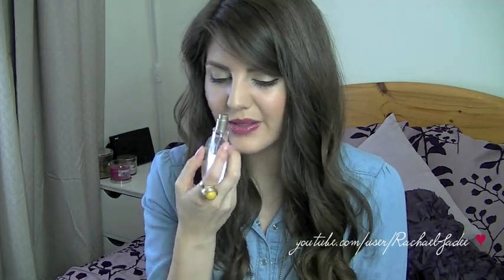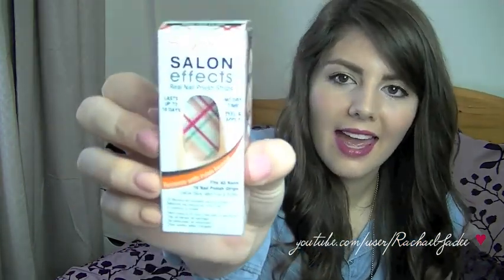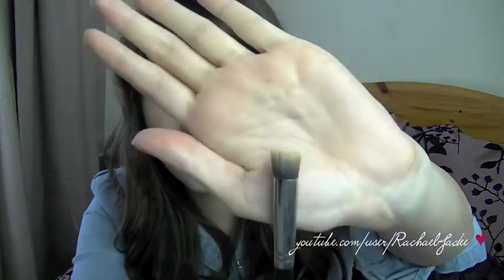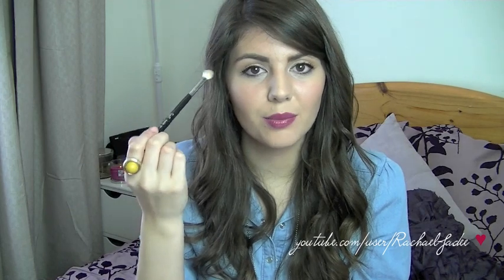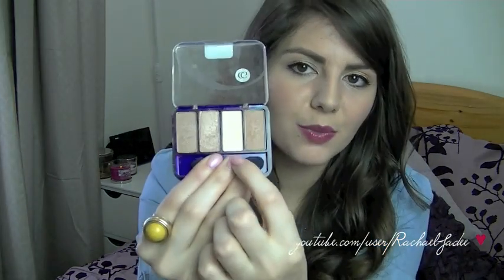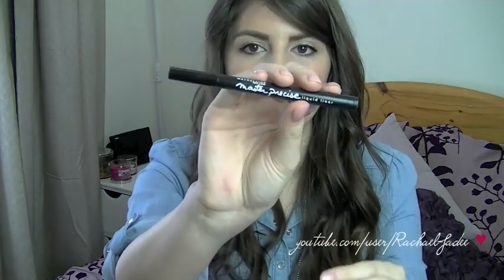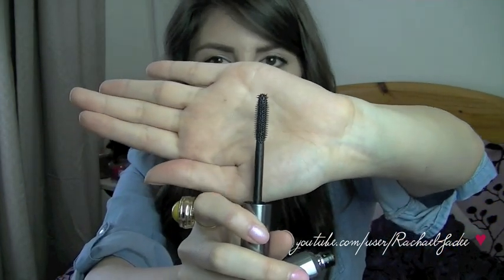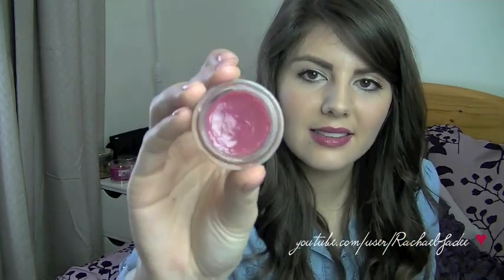Rachael Recommends: March Favourites 2012 (Beauty edition)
What are your must-haves for the month of March?